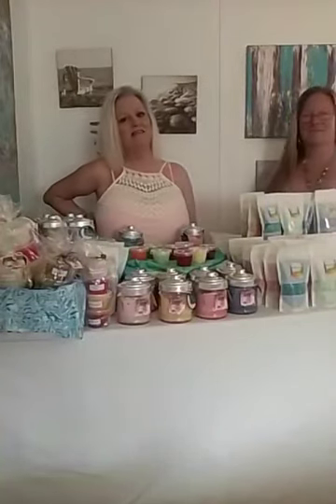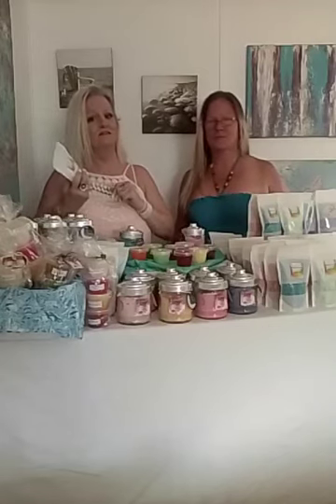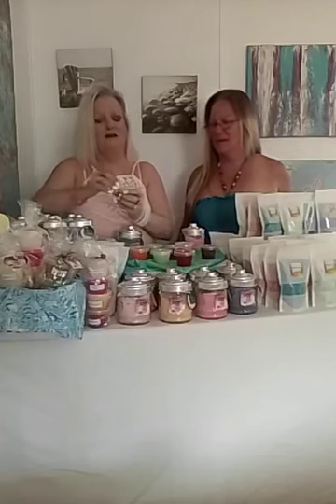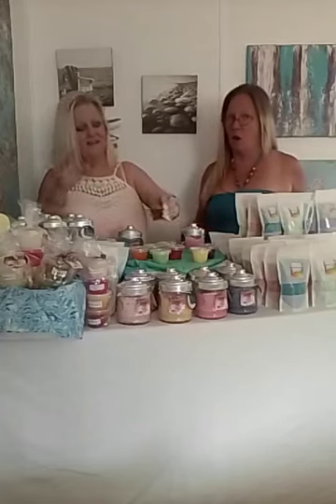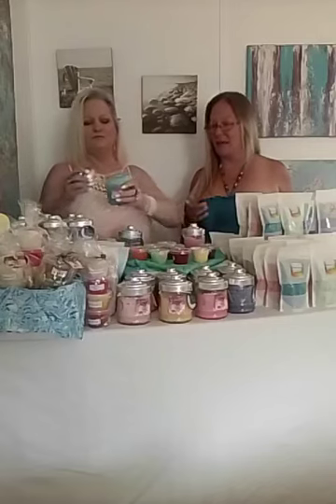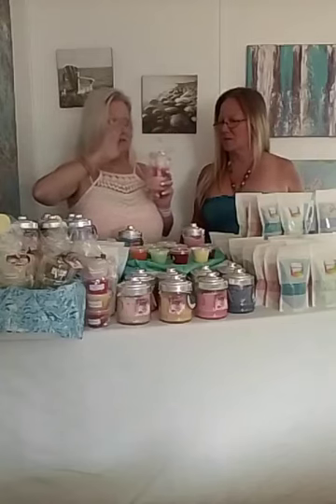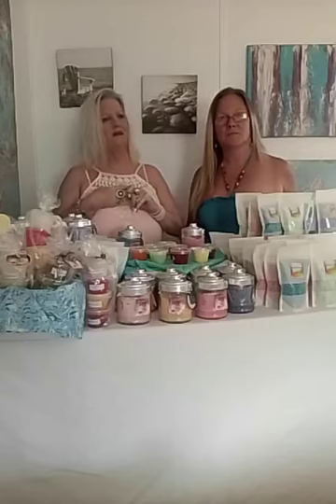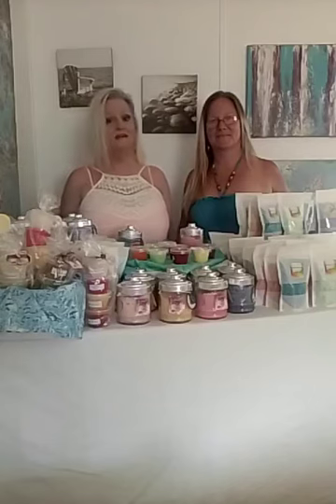AnnAroma Candles Sugar Scrubs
Our all natural sugar scrubs are incredibly moisturizing and exfoliating, leaving your skin silky smooth. They naturally exfoliate dead surface skin cells and reveal the glowing, healthy looking skin underneath.